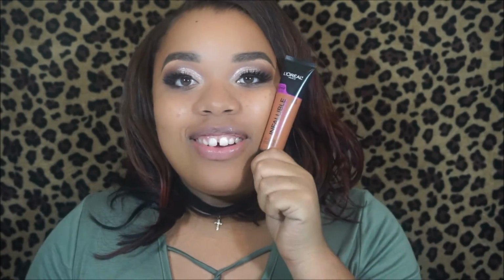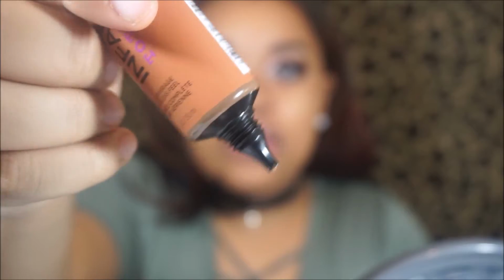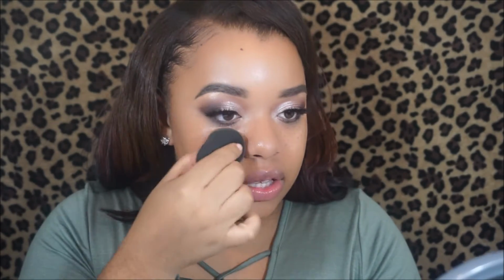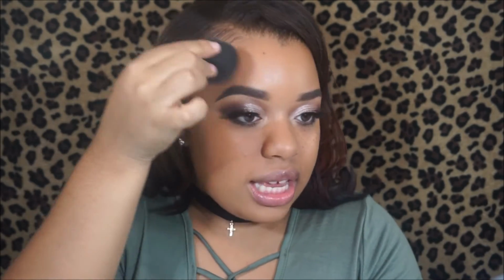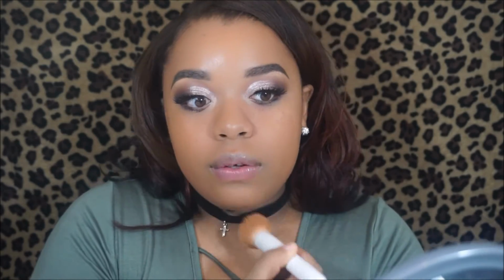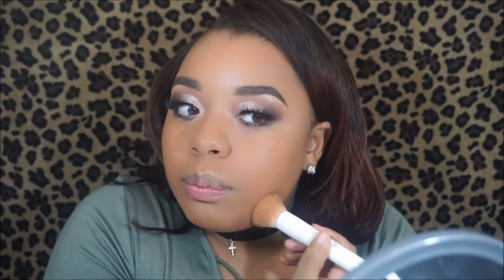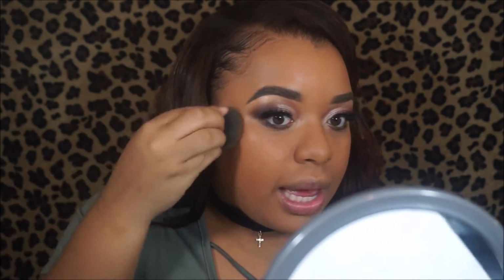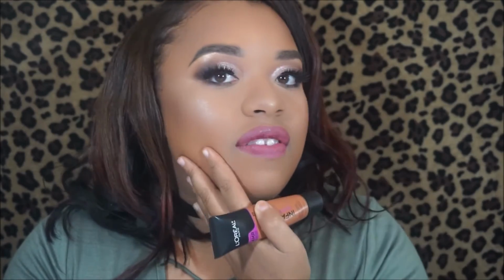First Impression | L'Oreal Total Cover Foundation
PRODUCTS USED:
L’Oreal Total Cover Foundation (311) $12.99
Beauty Blender $20

WHAT’S ON MY FACE:
ABH Dipbrow (Medium Brown)
ABH Concealer (3.75)
ABH Shadow Couture Palette
Eylure Nicole Guerriero Lashes (143)
Tarte Shape Tape Concealer (Tan)
Rcma Setting Powder
L.A. Girl Pro Pressed Powder (Cocoa)
Jordana Blush (Cinnamon Spice)
ABH So Hollywood
Tarte Lip Paint (Mani)